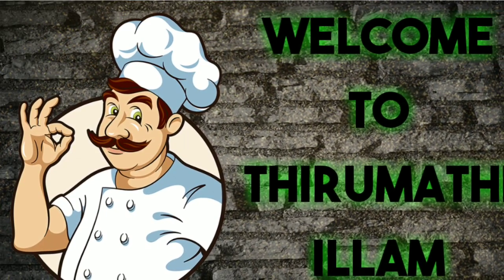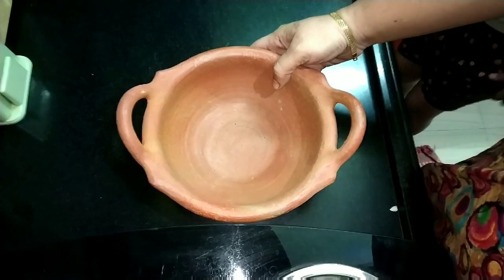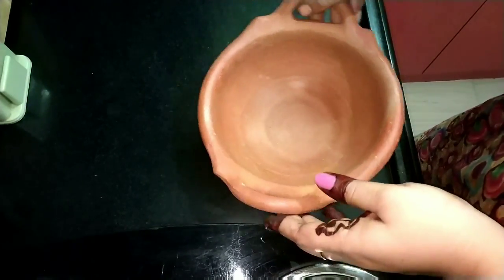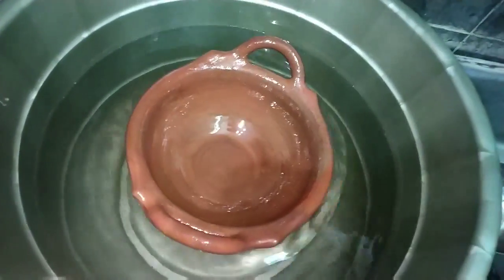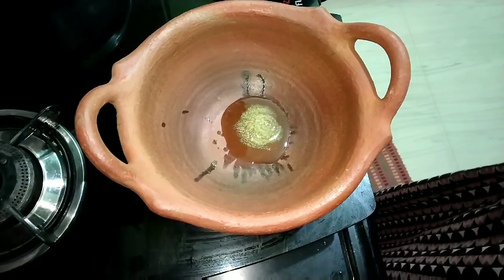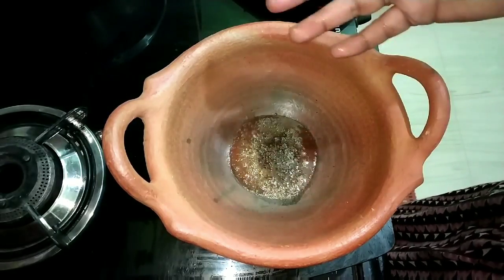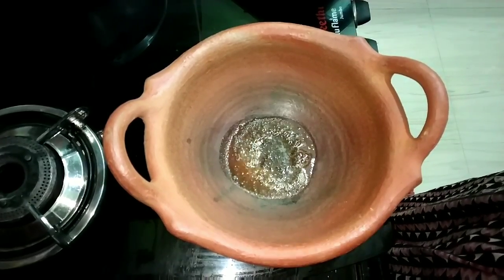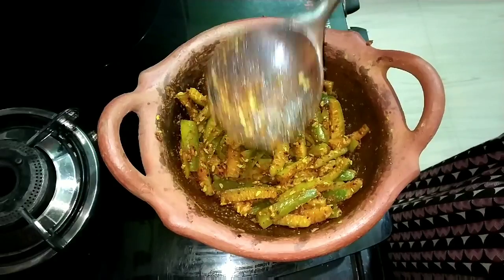இதன் ரகசியம் தெரியுமா?????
Clay tawa seasoning